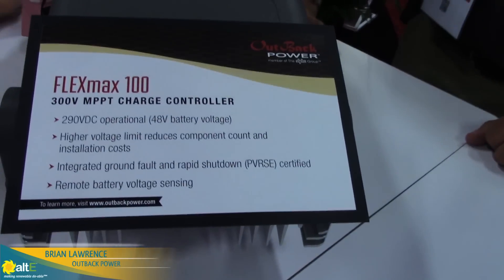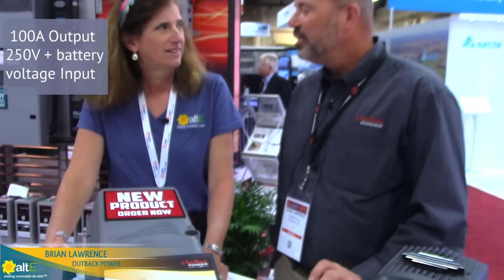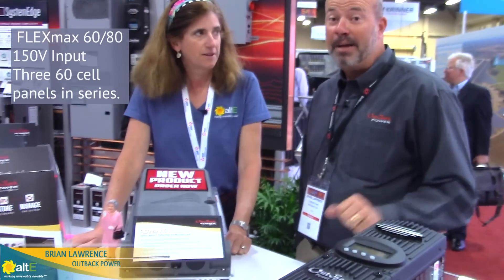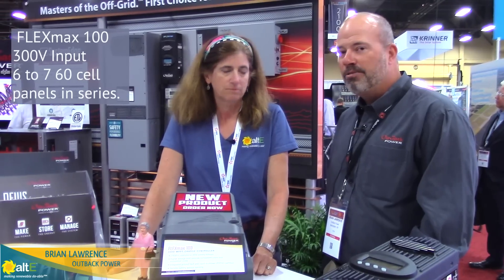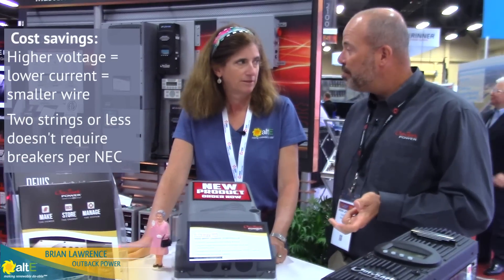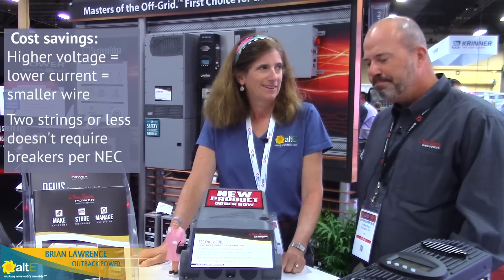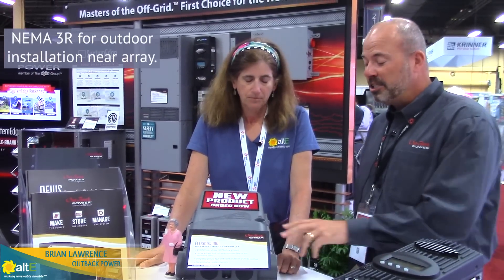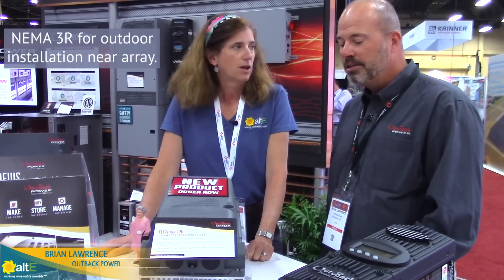Outback FLEXmax 100 solar charge controller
We talk with Outback Power at SPI 2017 about their new higher voltage FLEXmax 100 solar charge controller. You can string 6 or 7 solar panels in series for a high voltage, low current run back to the house. This lets you use smaller wire with less voltage drop. The charge controller is NEMA 3 rated so it can be installed outside by your solar array if needed.